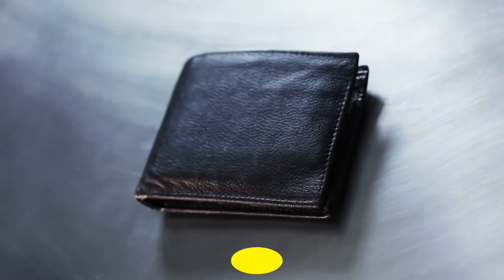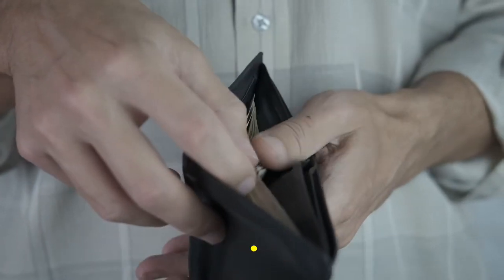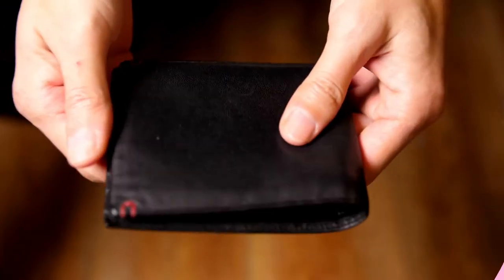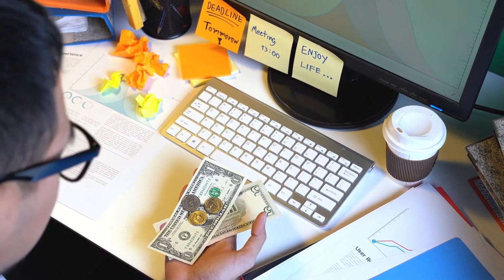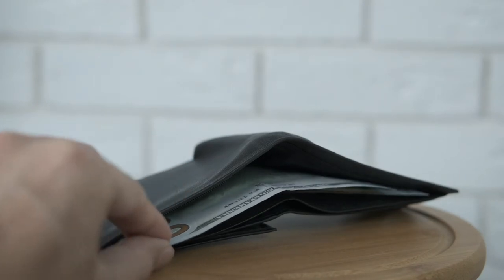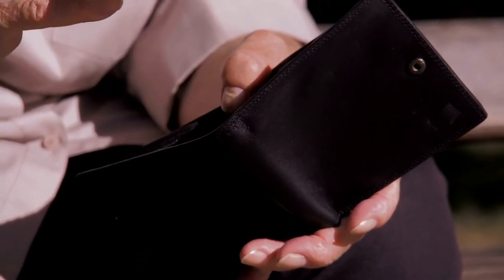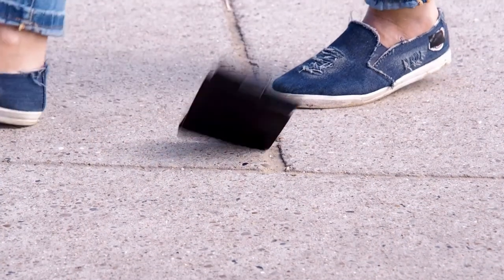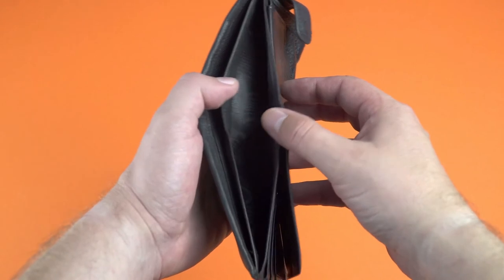5 Best Men’s Wallets. Before Buying Men’s Wallets Guide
5 Best Men’s Wallets. Before Buying Men’s Wallets Guide.